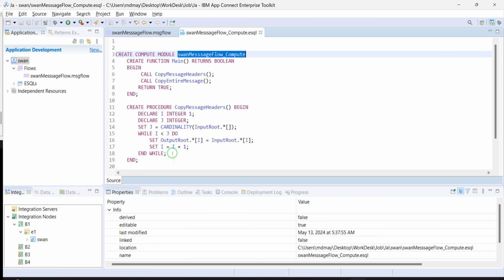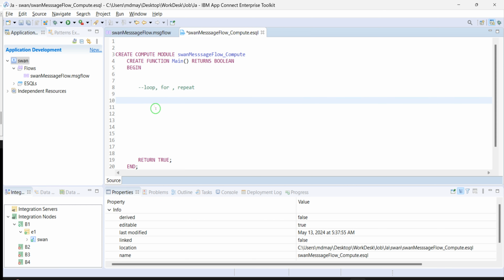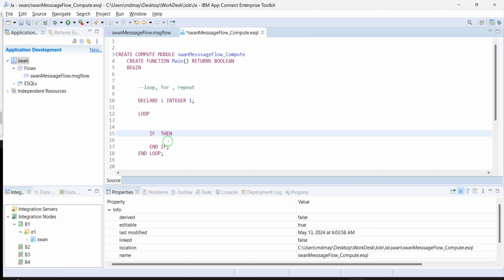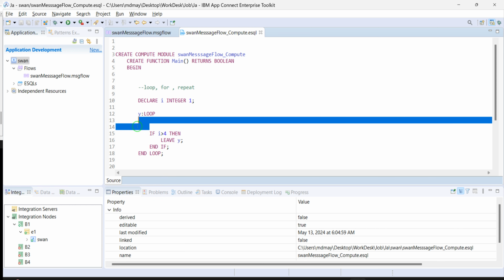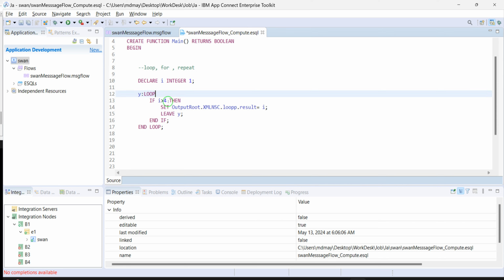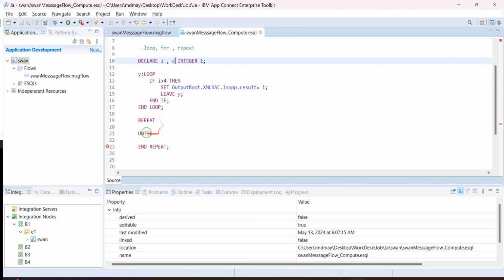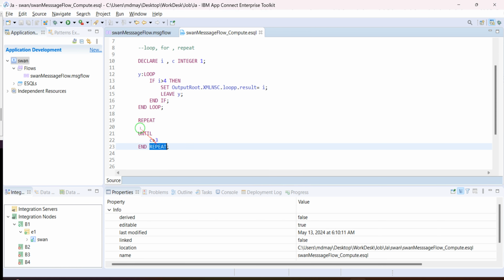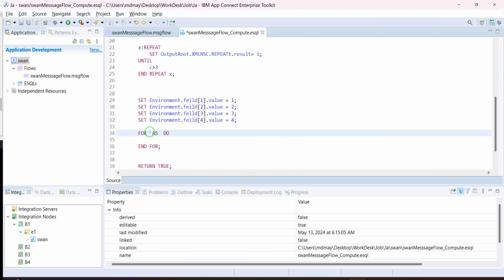12 ESQL LOOP, Repeat, For